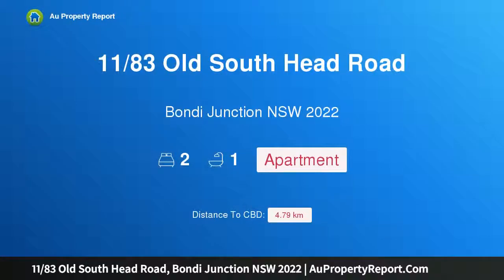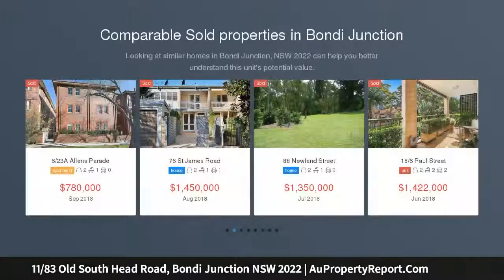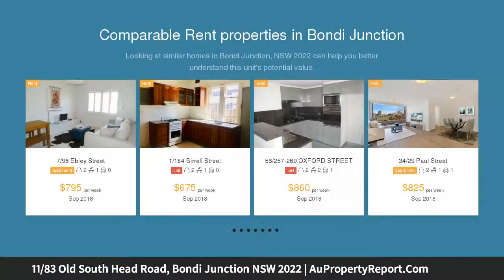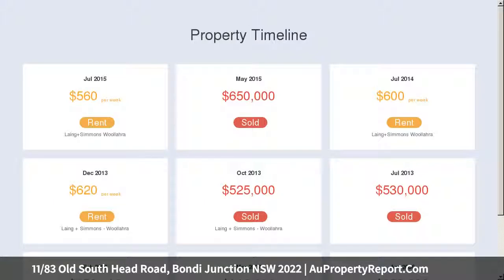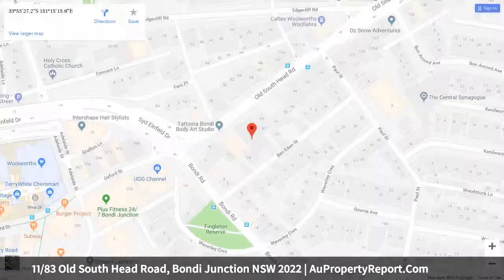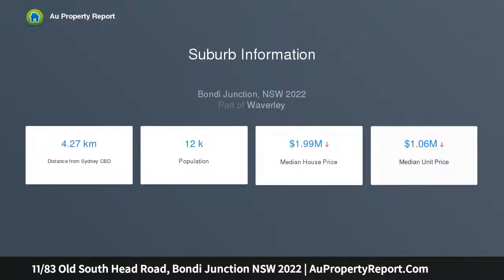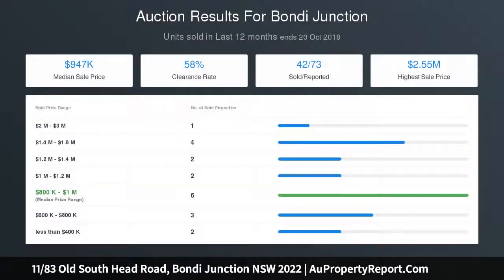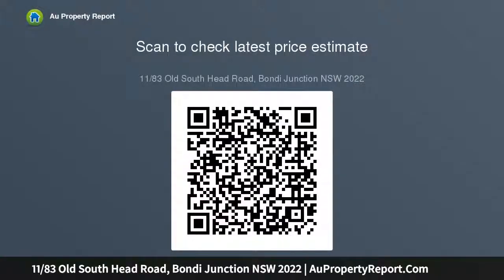11/83 Old South Head Road, Bondi Junction NSW 2022 | AuPropertyReport.Com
11/83 Old South Head Road, Bondi Junction NSW 2022
Property Type: apartment
Bedrooms: 2
Bathrooms: 2
Car Space: 0
Blue chip appeal with outstanding lifestyle convenience